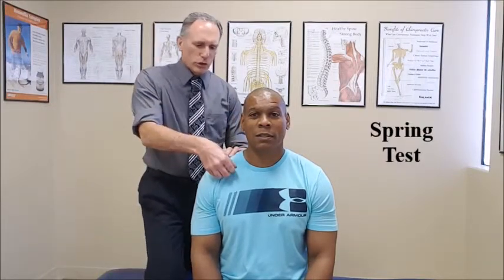Spring Test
To view more of Dr. Donald Ozello’s upcoming real-time webinars and online courses as well as a complete course catalog please visit our